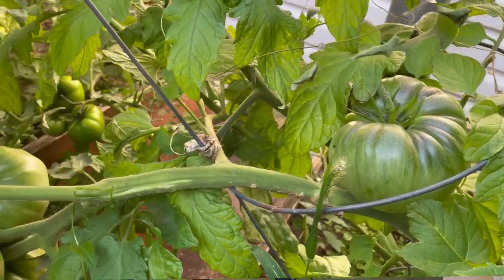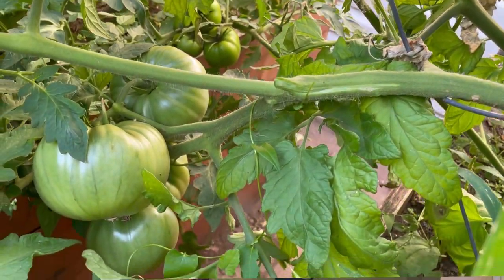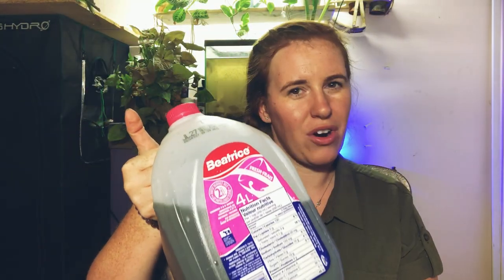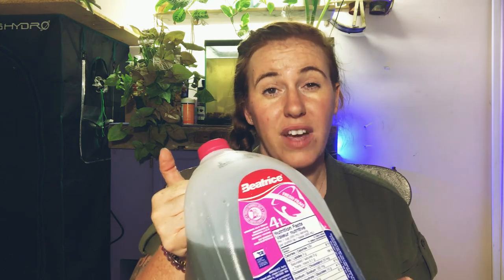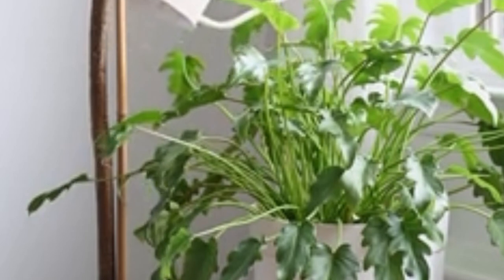Organic Potting Soil For Houseplants The Works. Why Sterile Potting Soil Is A Really BAD idea!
Sterile potting soil is never a good idea. This is particularly true is you are using an organic potting soil setup. Organic Potting soil for houseplants need to biologically diverse. The organic potting soil for houseplant needs to have a wide range of microbes that help with nutrient cycling and even pest management. There are a few amendments we can add to soil for indoor plants to help increase the biological activity. This in turn means a wider range of bioavailable nutrients. This Gardening In Canada video looks at how to use humic acid for houseplants. And why humic acid for potting soil helps with biological activity in the soil.

Intro 0:00
Using Humic Acid With Houseplants 0:45
Why To Stop Sterilizing Your Houseplant Potting Soil 3:00
Microbes In Houseplant Potting Soil 7:00
How To Make An Organic Potting Soil For Houseplants 8:30